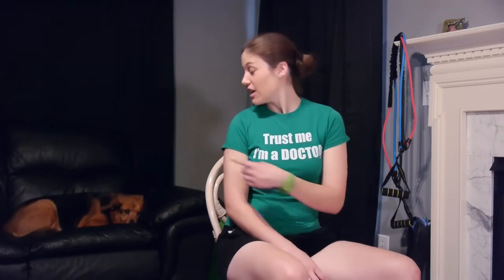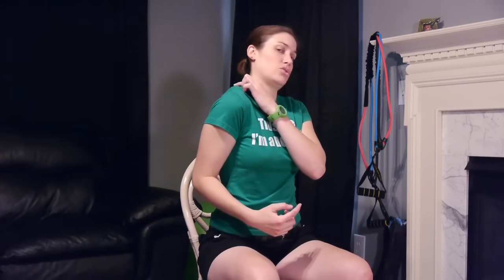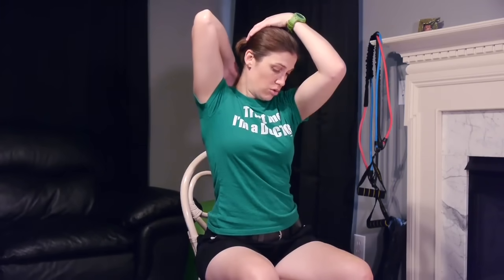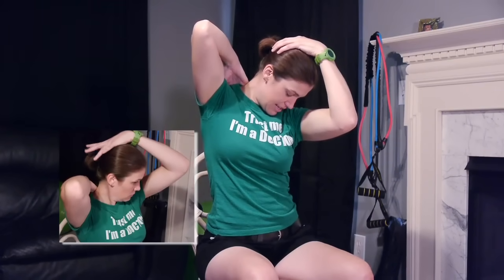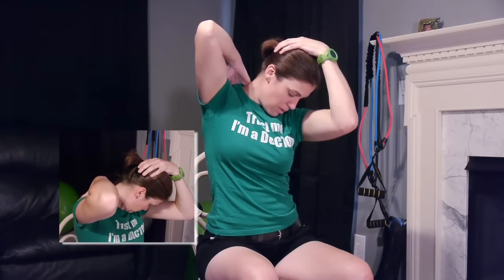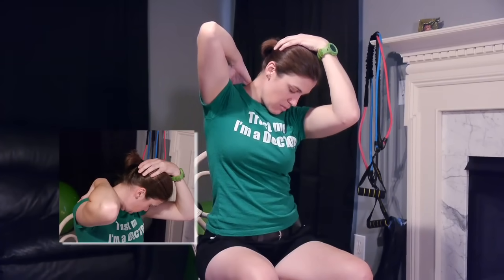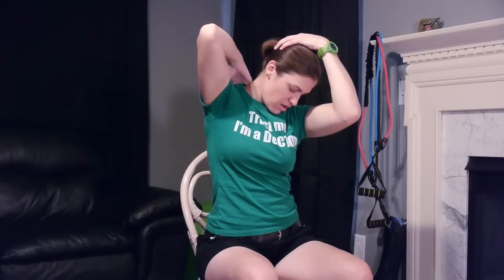Neck Pain Stretches & Exercises - Ask Doctor Jo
Neck Pain Stretches & Exercises Doctor Jo shows you some simple stretches for neck pain. Remember to be very careful with neck stretching exercises, and make sure you have a proper diagnosis from your doctor. Rotation, side bending, flexion, and extension stretching will help loosen your neck muscles. Also stretching your levator scapulae and trapezius muscles will help with some tension headaches. For more physical therapy videos or to Ask Doctor Jo a question,

More Details About This Video:
If you are having some neck pain, stiffness, or tightness, check out this video for neck stretches. The neck muscles that are affected the most are your trapezius and levator scapulae muscles. People often describe neck pain as a crick in their neck. First start off with some gentle neck stretches by bringing your chin to your chest and then looking up towards the ceiling. This is neck flexion and extension. Next you are going to take your ear to your shoulder on each side. Make sure you are not shrugging your shoulders up. This is side bending. Then you are going to turn your head from side to side like you are looking over your shoulder. This is neck rotation. If that is not painful, then you can add some overpressure with your hands.

Now place your hand under your thigh to keep your shoulder down, then side bend your head to the opposite side and gently put pressure with your other hand to get a stretch through your trapezius muscles. Hold these for 30 seconds and perform 3 times on each side. The final stretch is going to be for your levator scapulae muscle. This is the muscle that is used when you shrug your shoulders, and they can get overworked when you are stressed out. Take your arm on the side of the pain and place it above and behind your shoulder. Then take your opposite arm and place on top and slightly behind your head. Look down towards the opposite knee of the pain and apply gentle pressure for a good stretch.